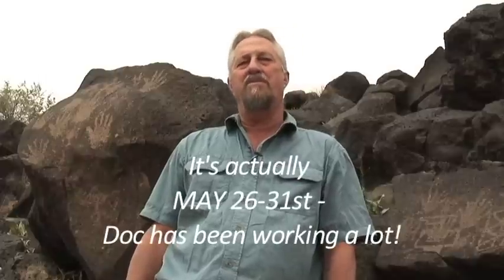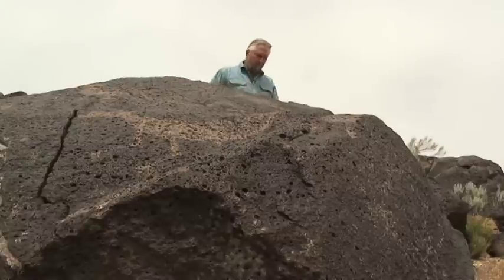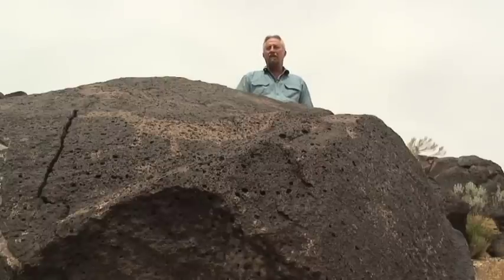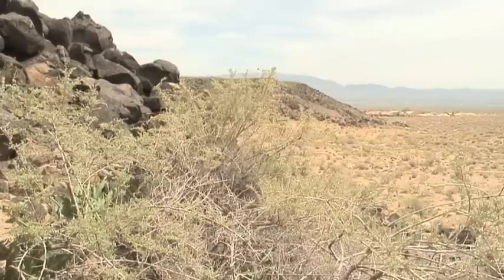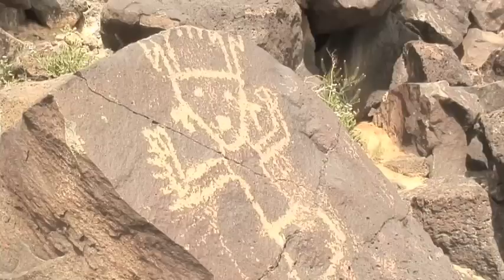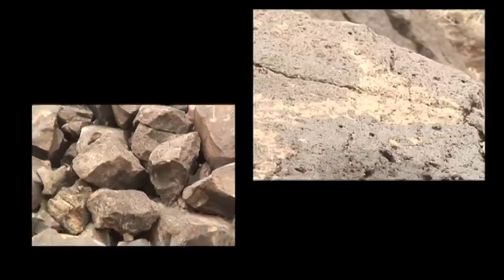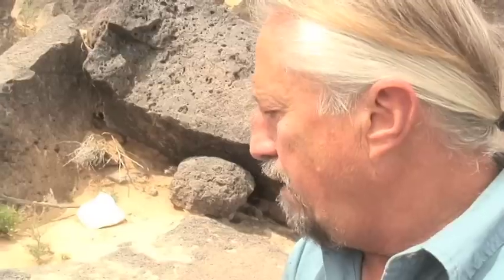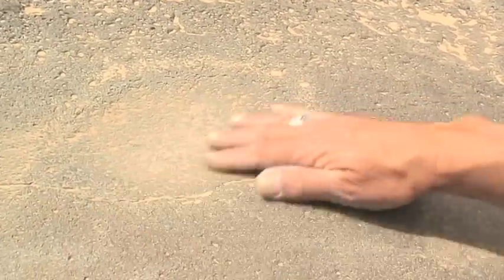Piedras Marcadas Canyon